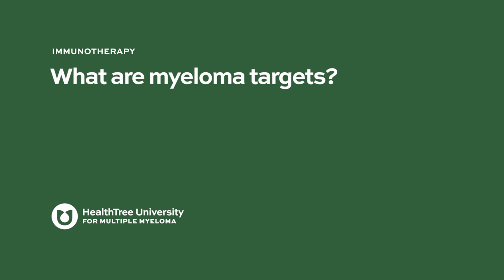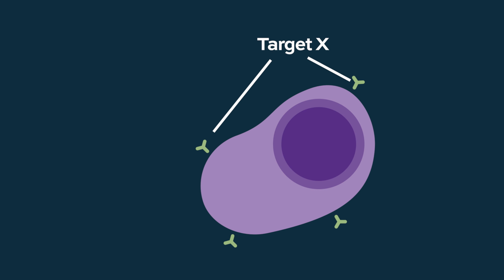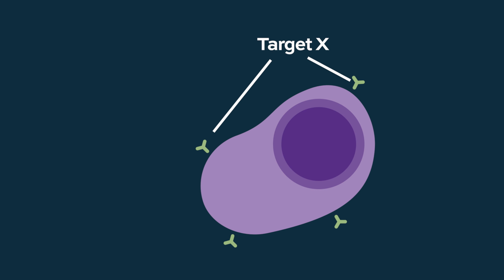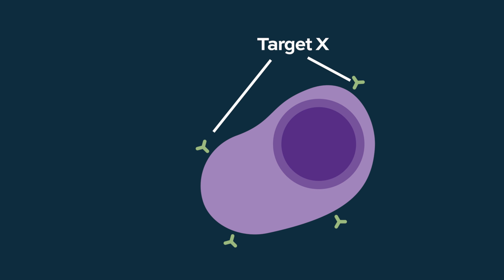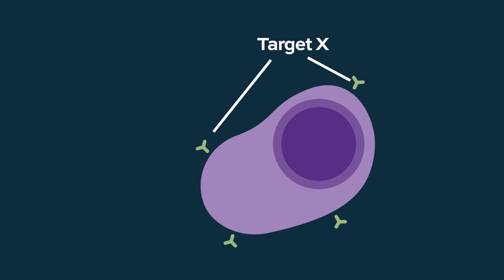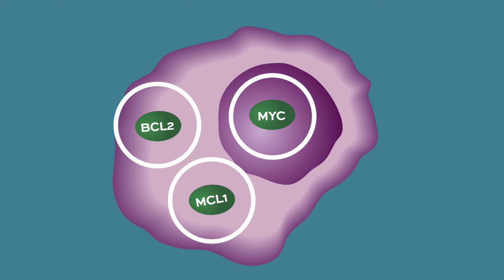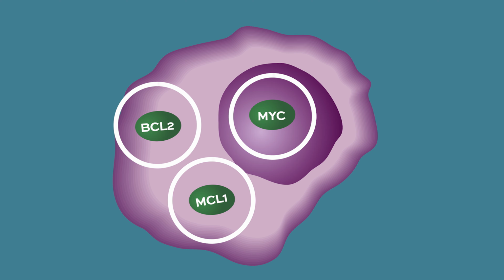What are Myeloma Targets?